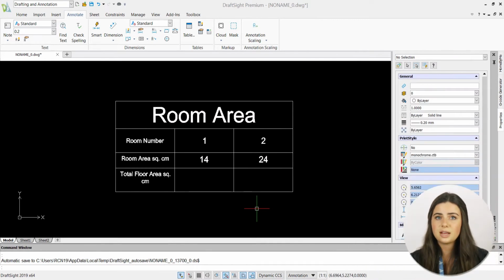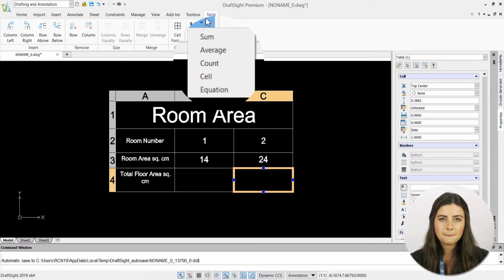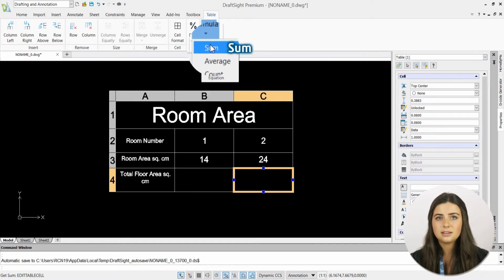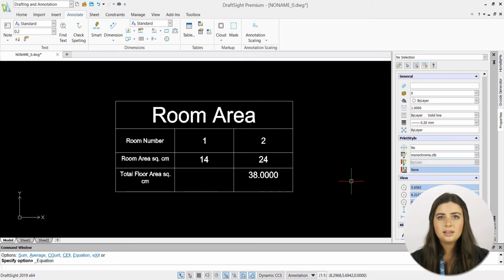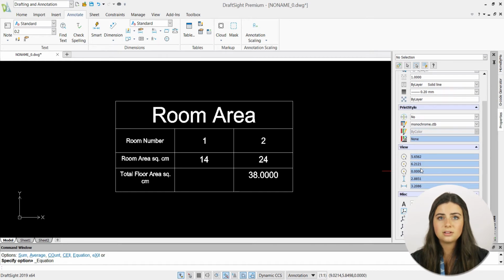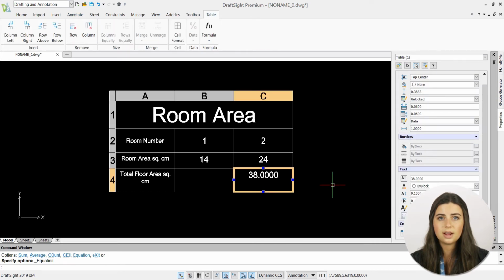Learning Journey: Formulas in Tables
In this edition of the DraftSight Learning Journey, we show you how to use formulas within your inserted tables. Tables are great for attaching information that pertains to your drawing. Somewhat like Excel, DraftSight also has the capability to automatically calculate the functions within your tables.